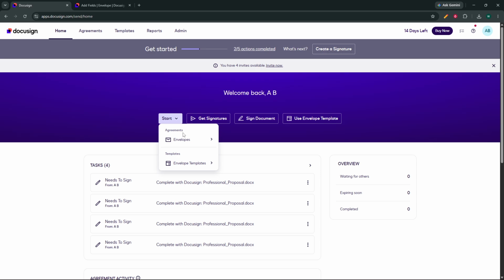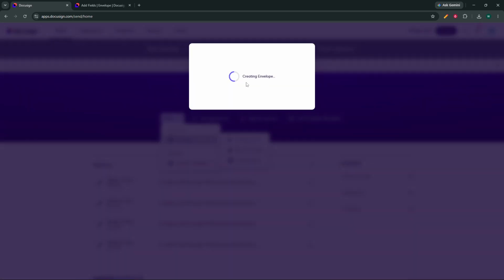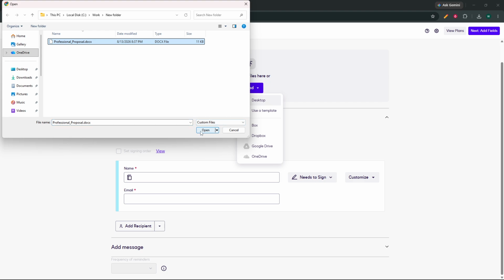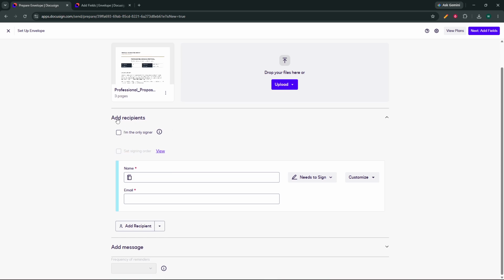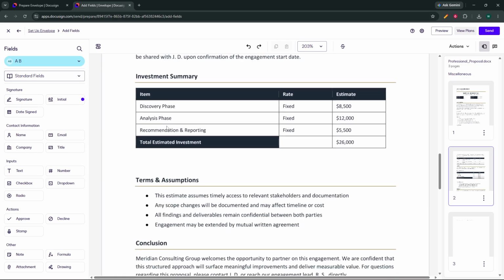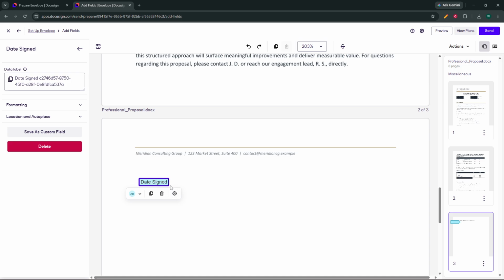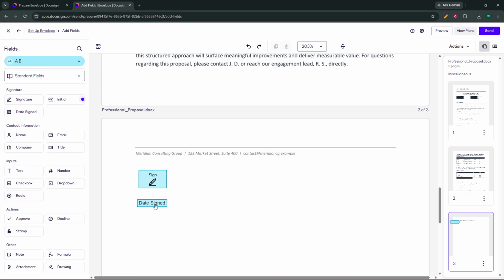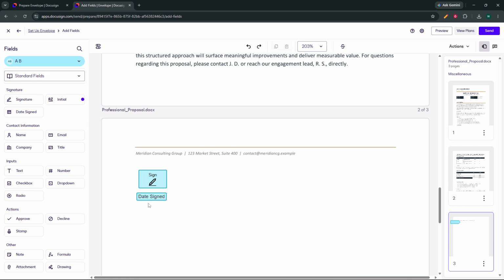How To Add A Date Signed Field In DocuSign (Quick Guide 2026)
In this quick DocuSign tutorial, you’ll learn how to add a Date Signed field to a document in DocuSign in 2026. A date signed field is useful for contracts, agreements, employee documents, client paperwork, compliance records, and other electronic signature workflows where signing dates need to be clearly documented.

We’ll show you how to find the Date Signed field, add it to your document, assign it to the correct signer, and configure your document before sending the envelope.

🔹 What You’ll Learn:

* How to add a Date Signed field in DocuSign
* How to place date fields on documents
* How to assign fields to recipients
* How signing dates work in DocuSign
* How to create professional electronic contracts
* How to improve document tracking
* How to build efficient eSignature workflows
* Common DocuSign field mistakes

💡 Pro Tip: Place the Date Signed field near the signature area so recipients can easily understand which date is associated with their signature.

By The End Of This Video, you’ll know exactly how to add a Date Signed field in DocuSign. You’ll also understand how to use date fields effectively in professional electronic document workflows.